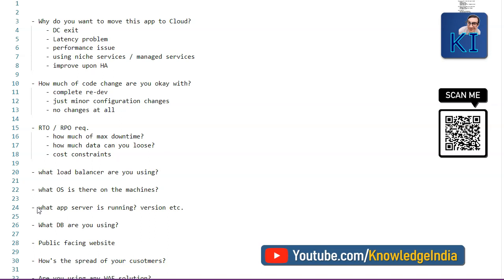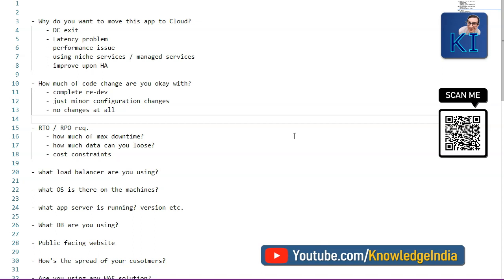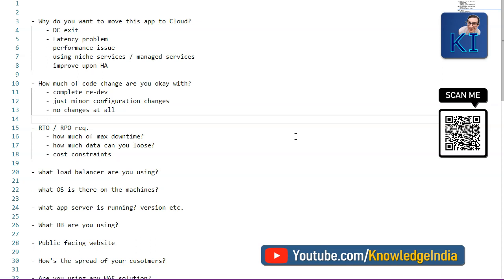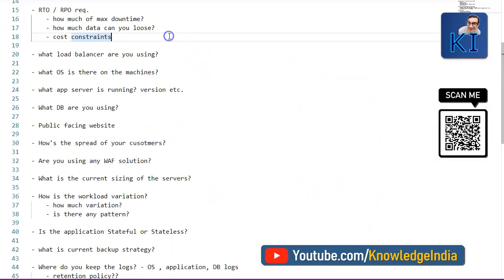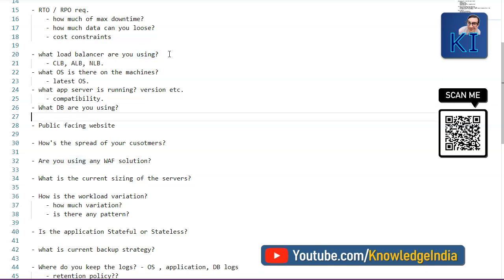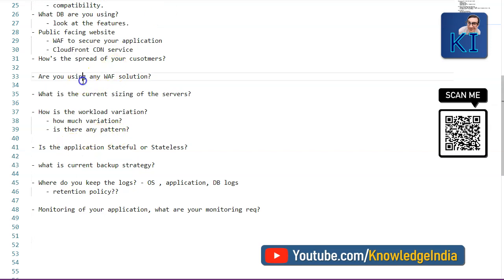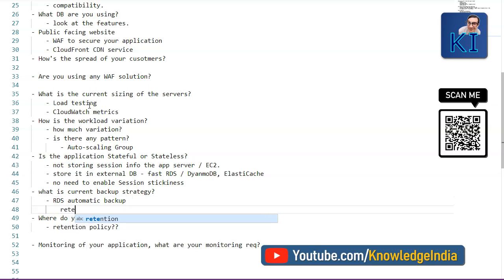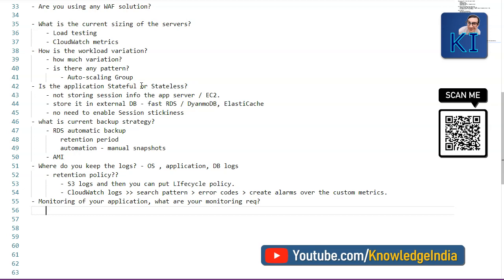AWS Cloud Architect Interview Series | SCENARIO based Questions | Part - 2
This is Part - 2 in AWS Cloud-Architect Interview Series.
- We will take a scenario of Migrating 3-tier webapp from on-prem to Cloud.
- How to handle these questions in interviews?
- What services should be used based on the reply from customer.

HOW TO GET benefited from KNOWLEDGEINDIA to learn AWS